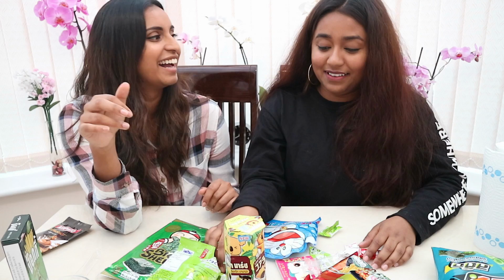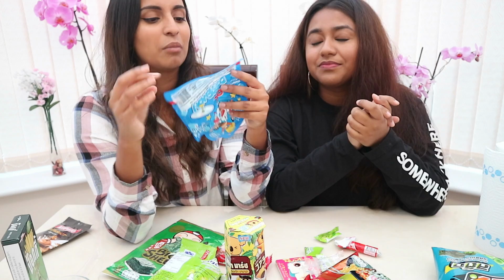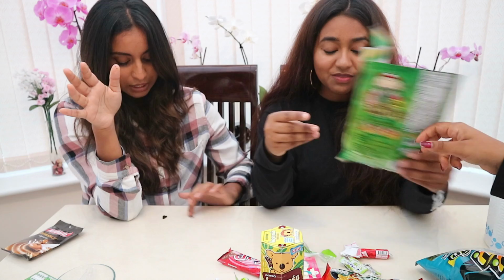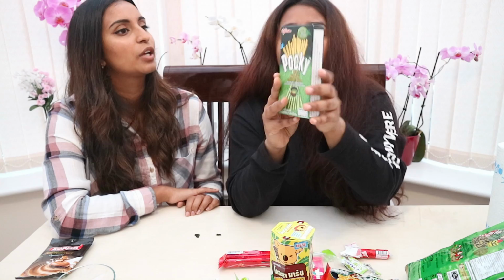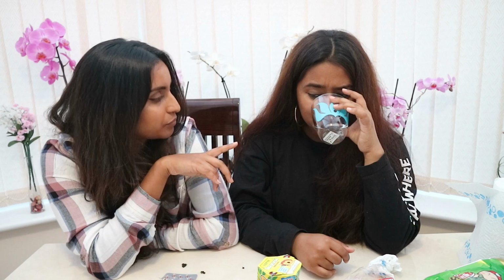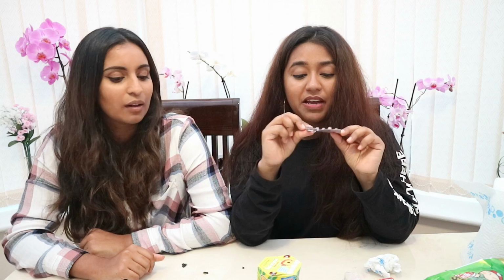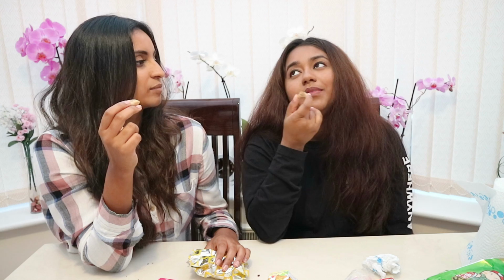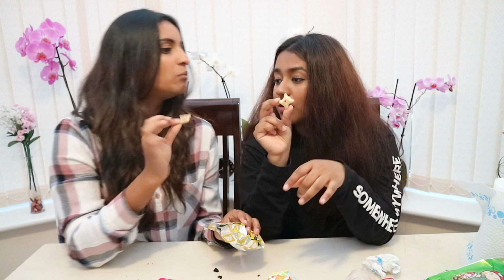INDIANS TRY ASIAN FOOD || Anate Maran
Heyyyyy you guys;) This is my first challenge video:) I had so much fun filming this :D Been wanting to do this for so long so when my cousin was in Asia she bought a bunch a stuff :D

Take care ya’ll :)
-aM🙂